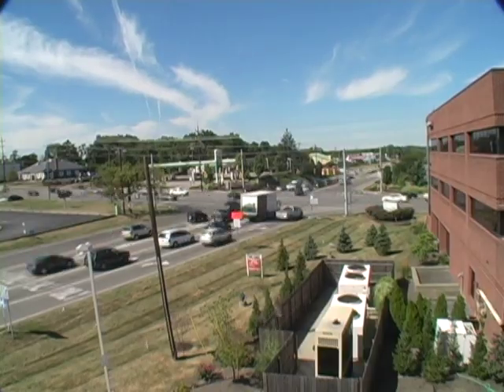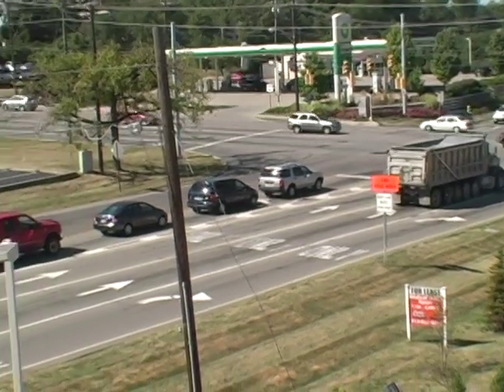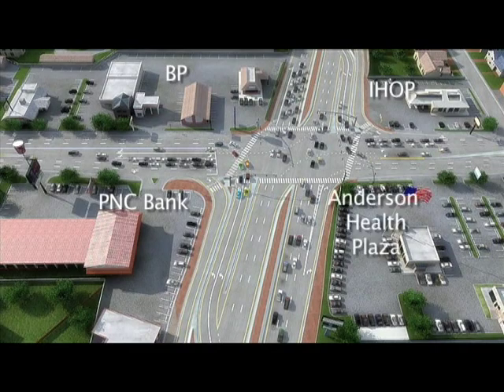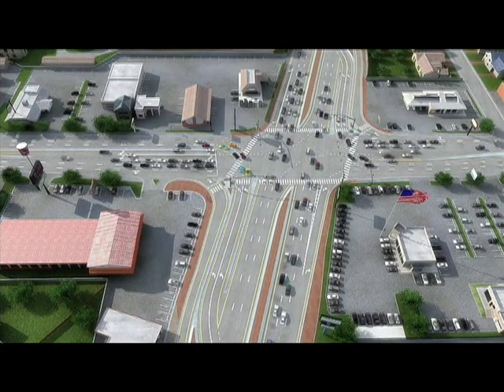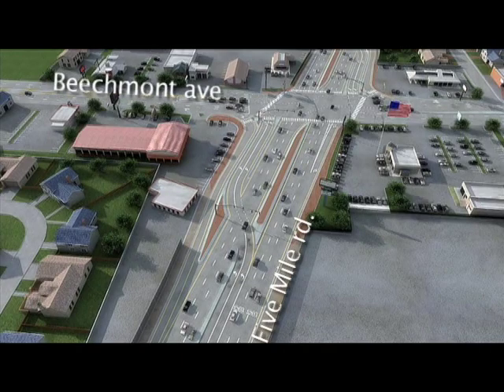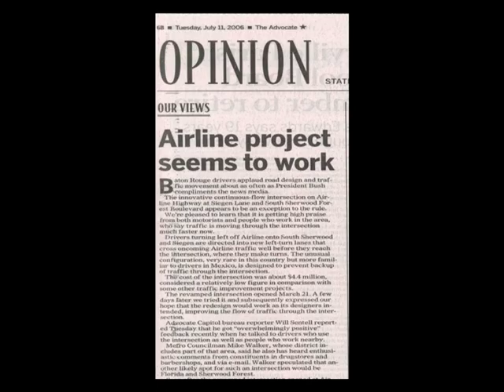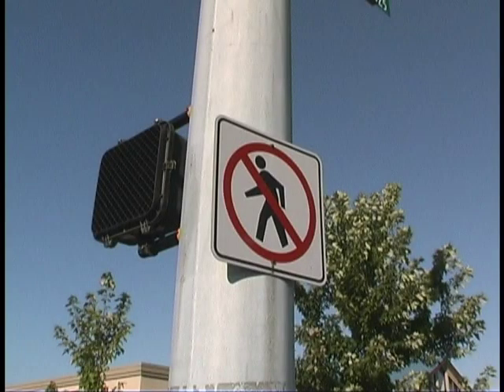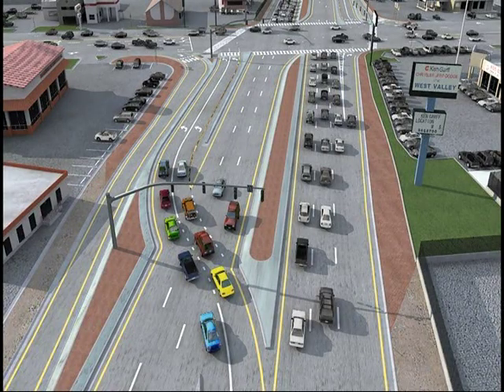Anderson Township: Beechmont Ave & Five Mile Road Continuous Flow Intersection Informational Video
This video provides an overview of what a Continuous Flow Intersection (CFI) is and how it will work at the intersection of Beechmont Ave & Five Mile Road in Anderson Township, OH.  The video is narrated by Steve Sievers, Assistant Administrator for Operations, Anderson Township.